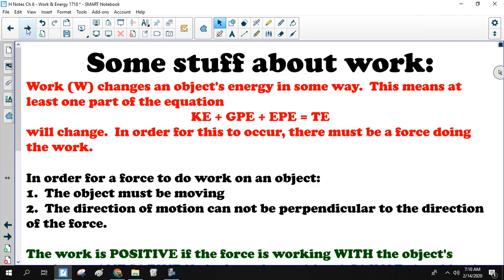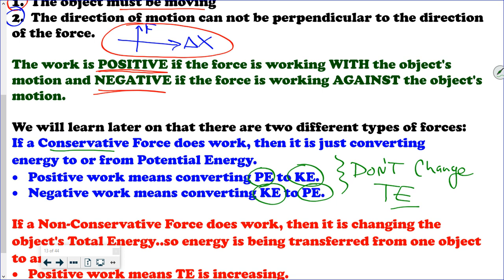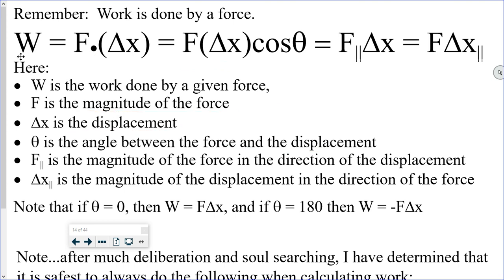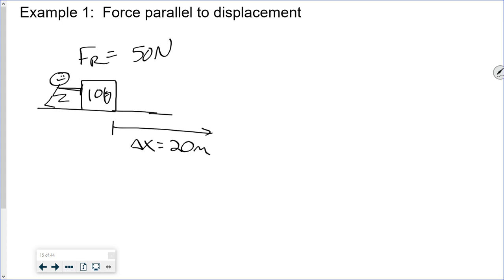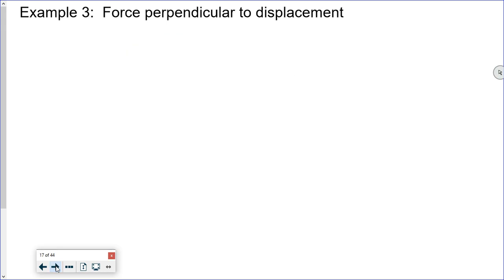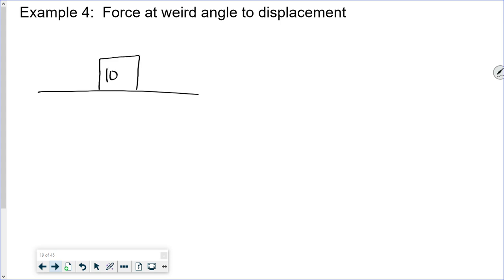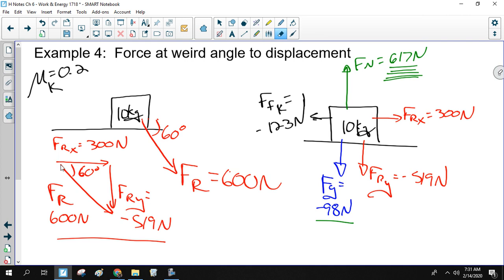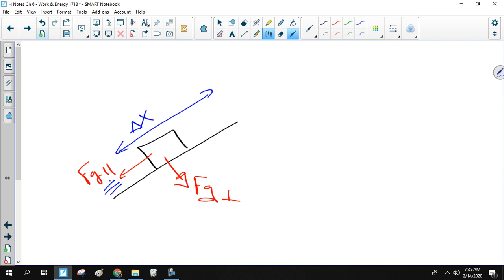H Vid 7.2 Work Basics